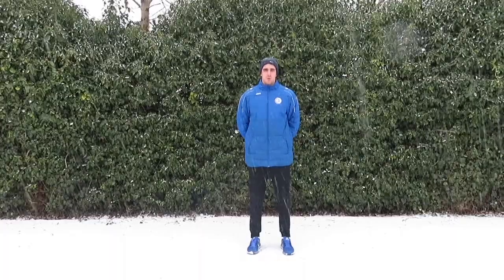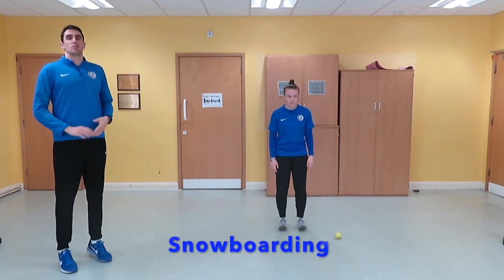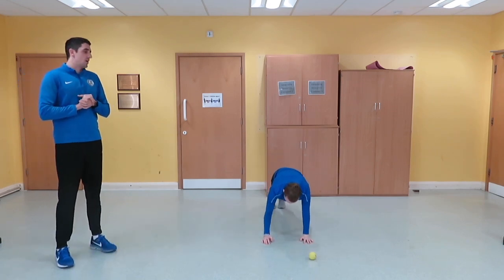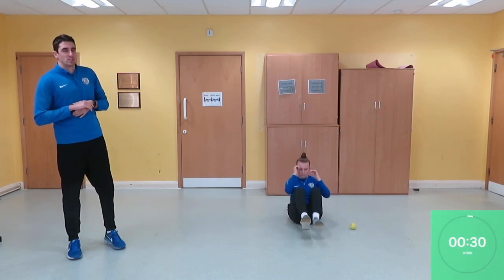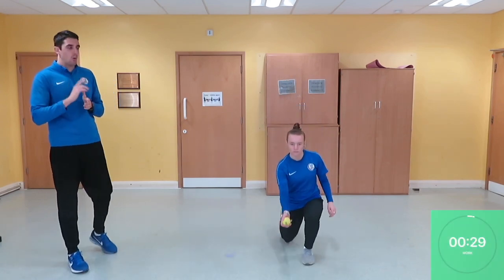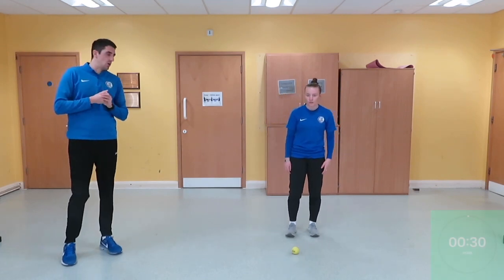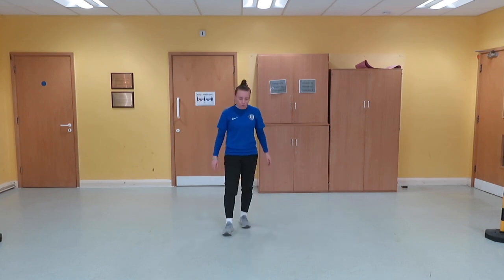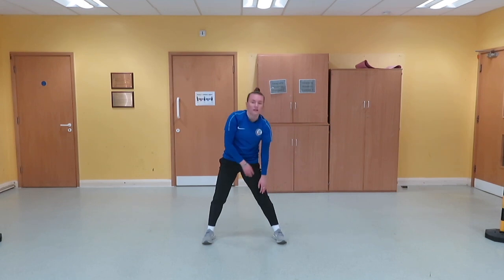Winter Olympics PE Lesson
Winter Olympics covering a wide variety of different activities to work on balance, control and agility.